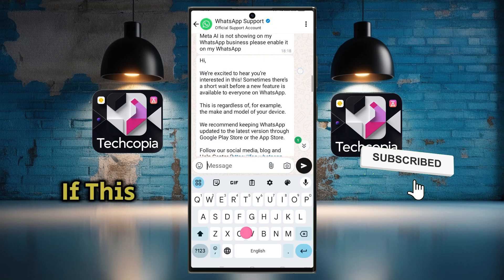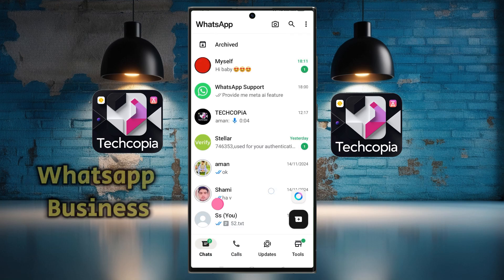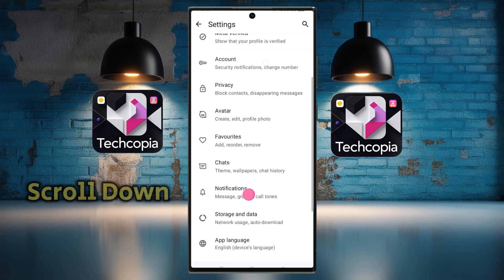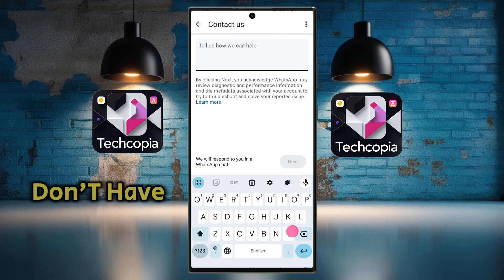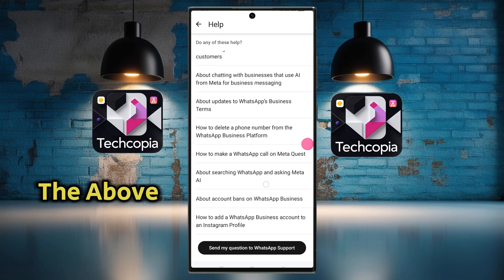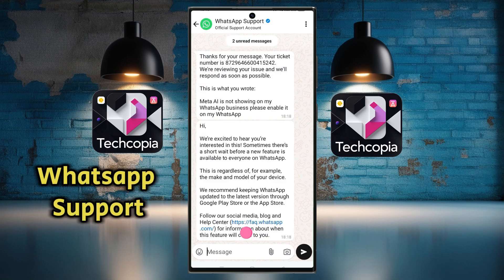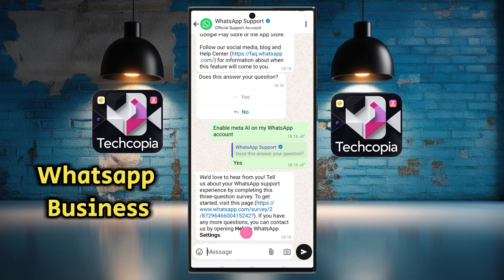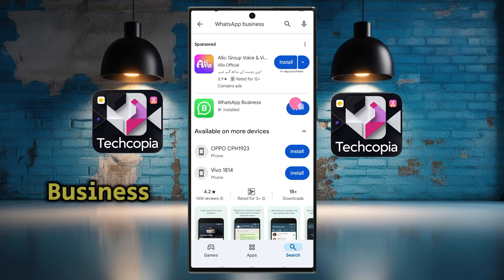How to Enable Meta Ai in WhatsApp Business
**How to Enable Meta AI in WhatsApp Business | Get AI Chat on WhatsApp**

Want to enhance your WhatsApp Business experience with AI-powered chat? In this guide, we’ll show you **how to enable Meta AI in WhatsApp Business** and start using smart AI chat features to improve customer interactions. Whether you're on Android or iPhone, we’ll cover **how to get Meta AI on WhatsApp** and access its powerful features.

✔️ **How to use Meta AI in WhatsApp** to automate and enhance messaging
✔️ **How to get Meta AI chat on WhatsApp** and start chatting with AI
✔️ **How to enable Meta AI in WhatsApp Business** step by step

If you’ve been searching for:
🔹 **How to get AI chat on WhatsApp** easily
🔹 **How to get Meta AI on WhatsApp iPhone** and Android
🔹 **How to chat with Meta AI on WhatsApp** for smarter responses

Then this video is for you! Watch till the end to set it up properly and start using AI on WhatsApp today.

💬 Have any questions? Drop them in the comments, and I’ll be happy to help!